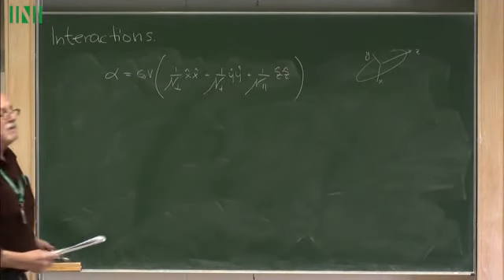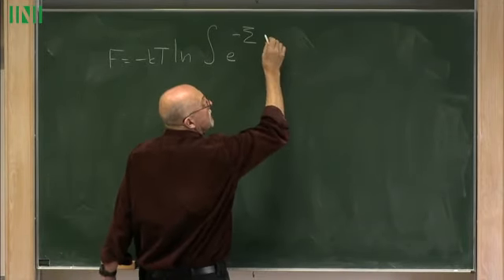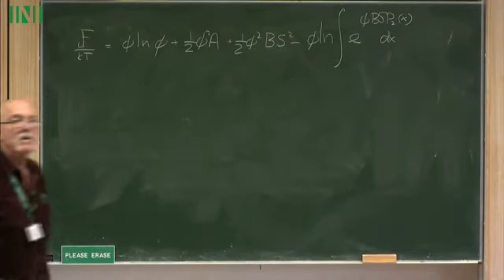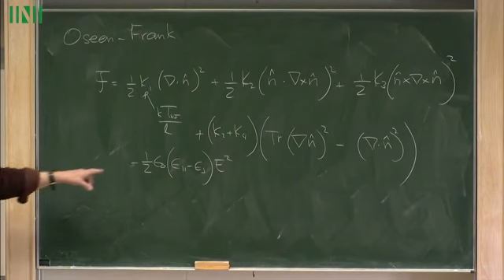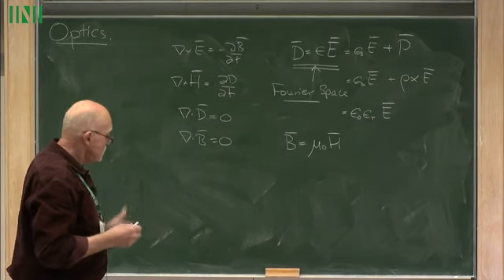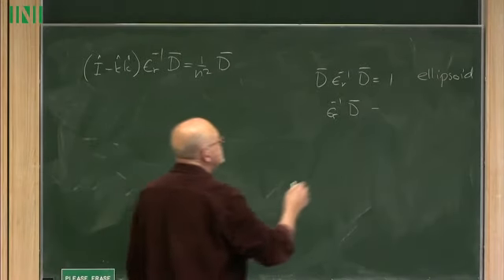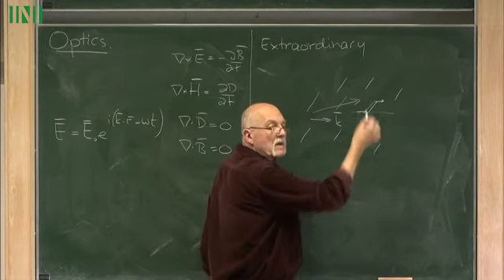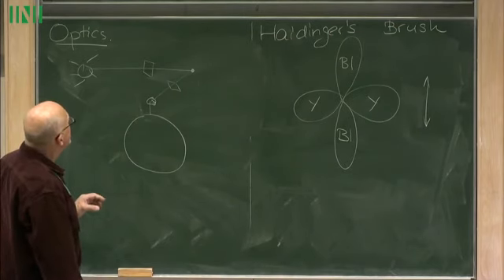DNMW05 | Prof. Peter Palffy-Muhoray | Heliconical cholesteric liquid crystals: materials - 2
DNMW05 | Prof. Peter Palffy-Muhoray | Heliconical cholesteric liquid crystals: self-assembled tunable photonic bandgap materials - 2

Speaker: Professor Peter Palffy-Muhoray (Kent State University)
Date: 28th Mar 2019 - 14:45 to 15:45
Title: Heliconical cholesteric liquid crystals: self-assembled tunable photonic bandgap materials - 2